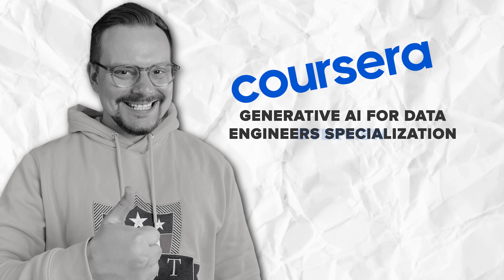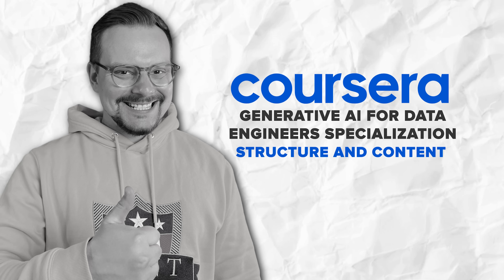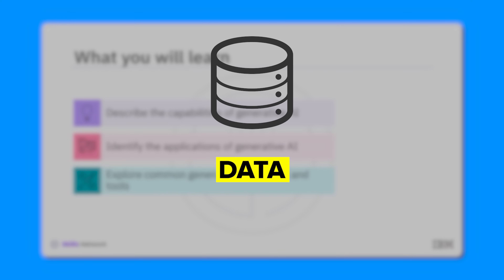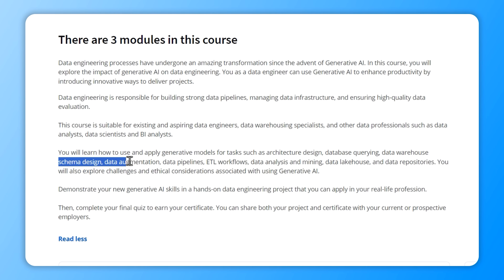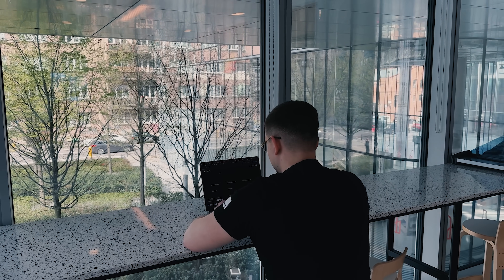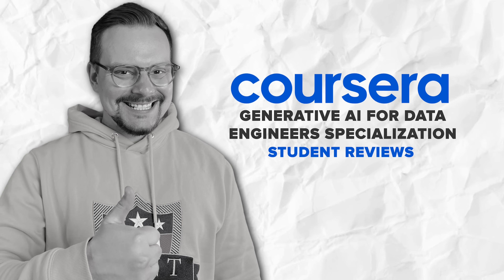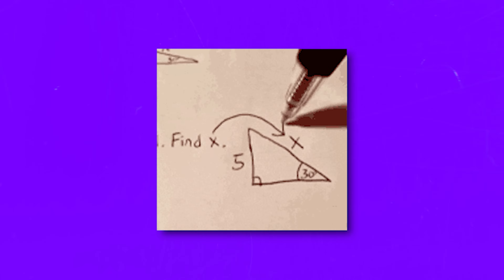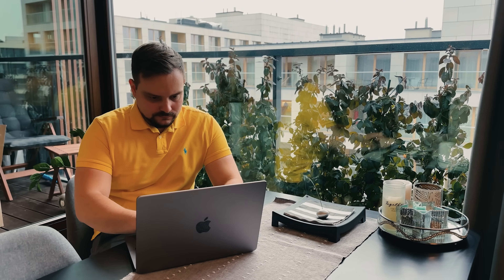IBM Generative AI for Data Engineers Specialization Review - 2025 (Coursera Review)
Join me for a detailed Generative AI for Data Engineers Specialization Review! In this video, I’ll walk you through the course overview, structure, pricing, and career opportunities. You’ll also hear some real student feedback and my personal take on whether this program is worth your time. Let’s dive into the world of generative AI and see if this specialization is right for you!

⏱️CHAPTERS:
0:00 Generative AI for Data Engineers Specialization Review
0:40 Overview
1:51 Structure and Content
4:37 Pricing And Certification
5:37 Career Opportunities
6:18 Student Reviews
7:02 Is It Worth It?